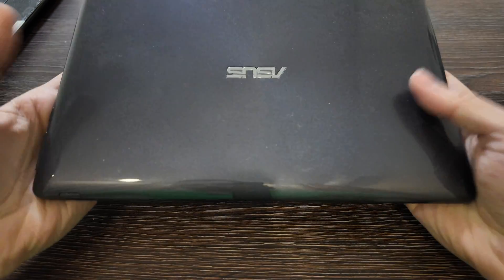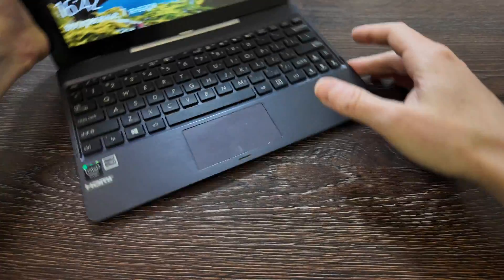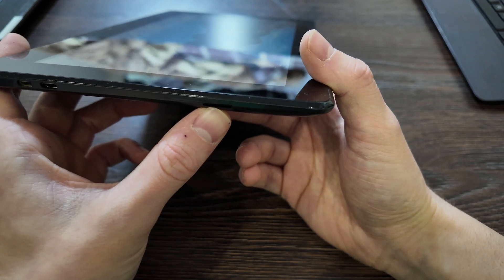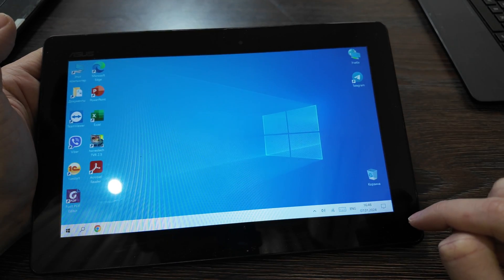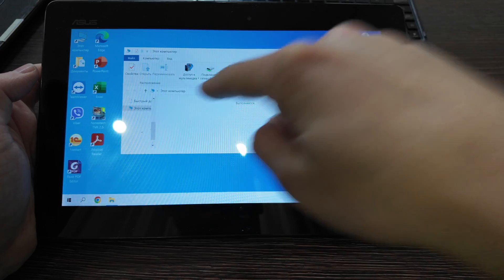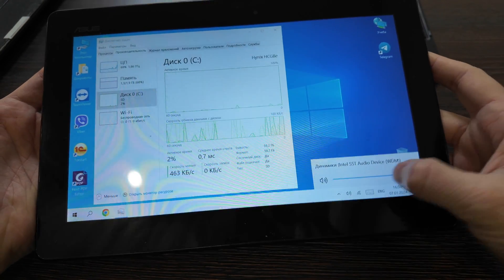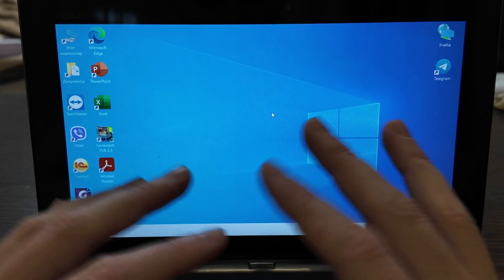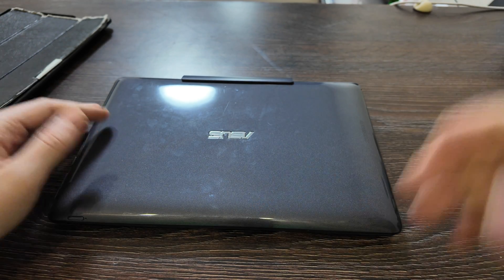ASUS Transformer Book T100TA Review: Is it Worth Buying for $60 in 2024? 💻🤔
Considering a budget-friendly laptop for 2024? Join us in this in-depth review as we explore the ASUS Transformer Book T100TA, a 2-in-1 convertible laptop that might just be the perfect blend of affordability and functionality.

🚀 Key Features:

2-in-1 Design: Tablet and Laptop in one!
Intel Atom Processor for efficient performance.
Windows Operating System for versatility.
Compact and portable design for on-the-go use.
In this video, we'll take you through the laptop's design, specifications, and real-world performance. Is it still relevant in 2024, or has it become outdated? We'll discuss the pros and cons to help you decide if this ASUS Transformer Book is the right choice for you, especially at its tempting $60 price point.

Whether you're a student on a tight budget, a casual user, or someone in need of a secondary device, this review aims to provide valuable insights to help you make an informed decision.